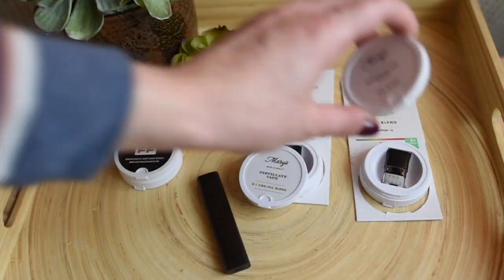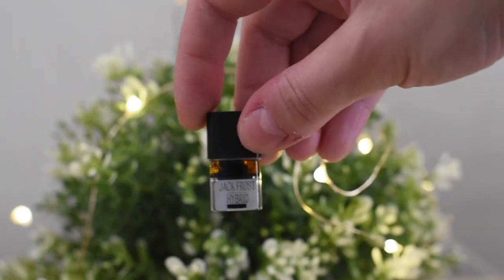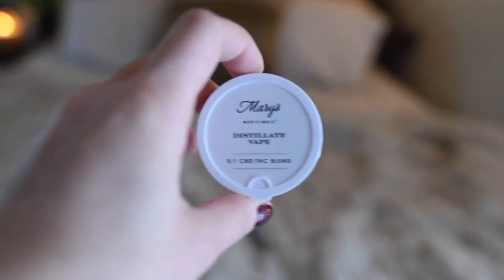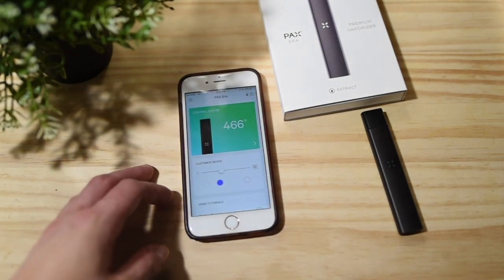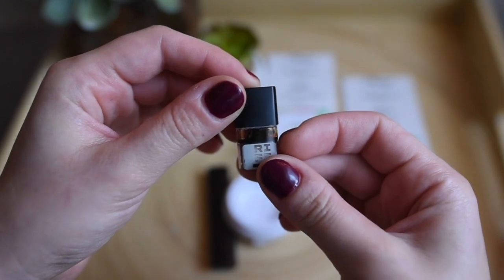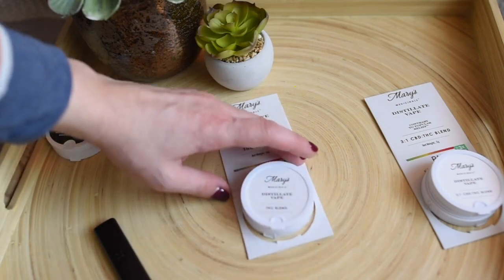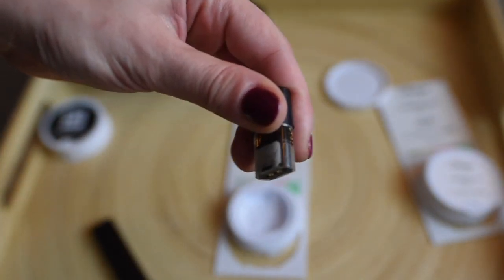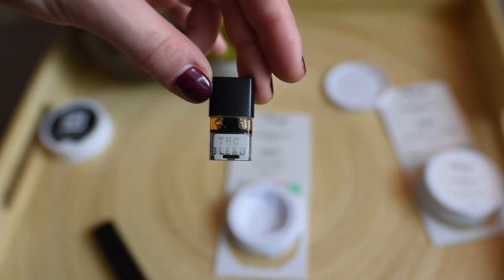Pax Era Pods review...in Florida! | Riff, Mary's Medicinals (Liberty Health Sciences) |ellie k.